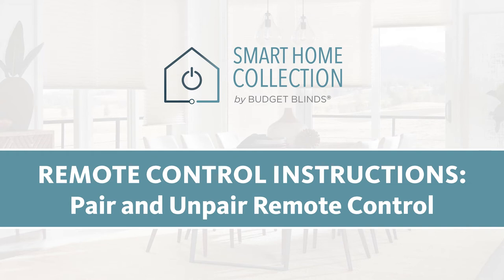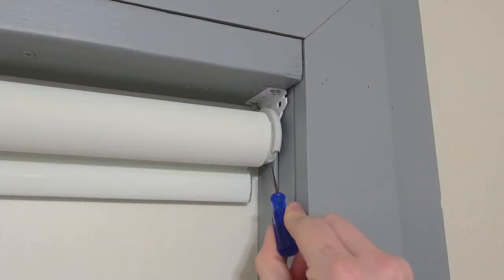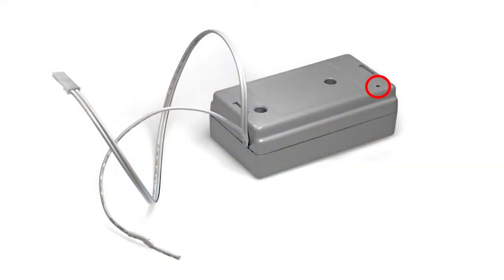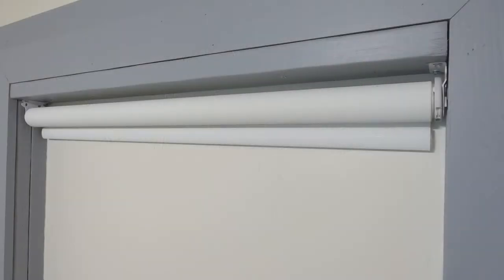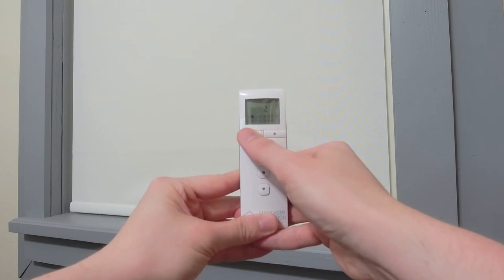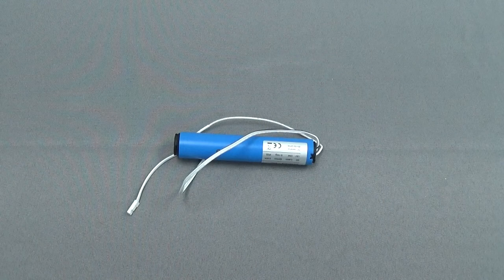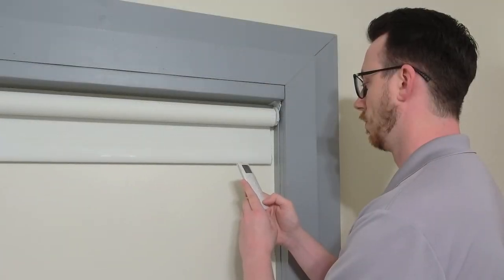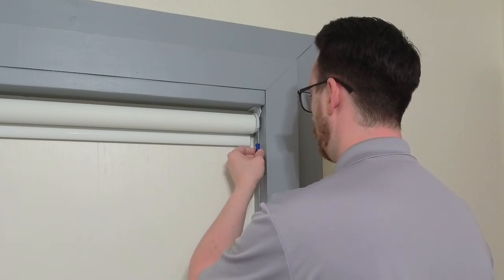Smart Home Collection - Pair & Unpair Remote Control